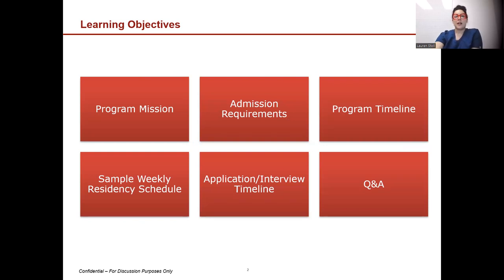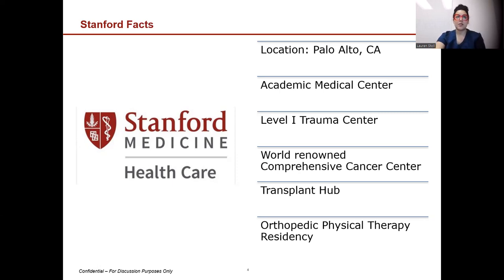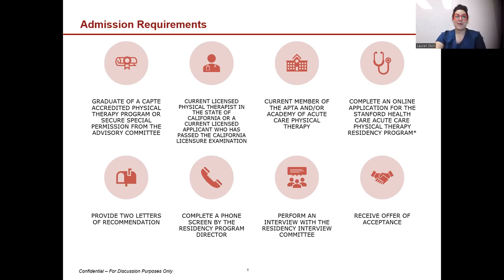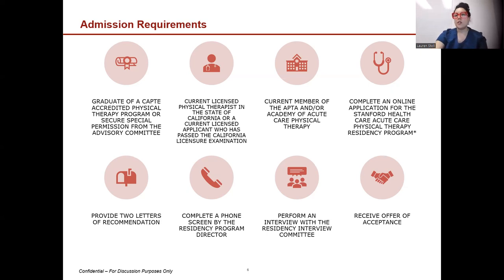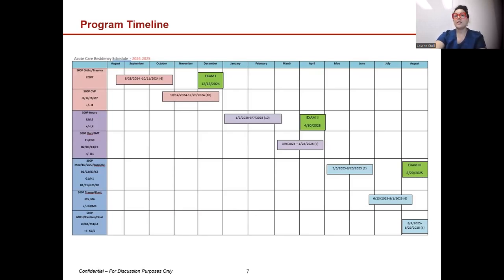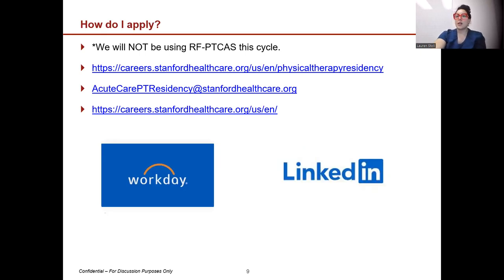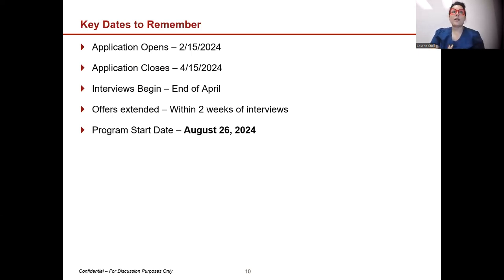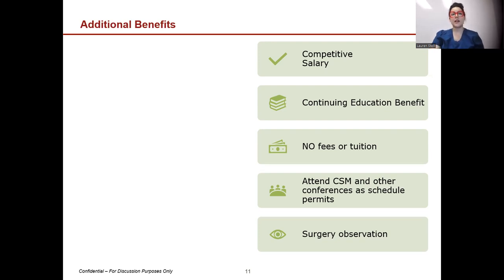Physical Therapy Residency Program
Accelerate your professional development by participating in the Stanford Health Care Acute Care Physical Therapy Residency Program. Be part of our innovative and dynamic team in an outstanding multi-site medical center with state-of-the-art equipment and world-class medical care. We are looking for passionate, hardworking physical therapists with the desire for superior clinical knowledge and advanced clinical expertise. Learn more about the program by watching our webinar recorded January 2024.